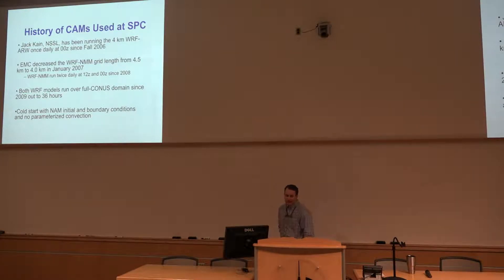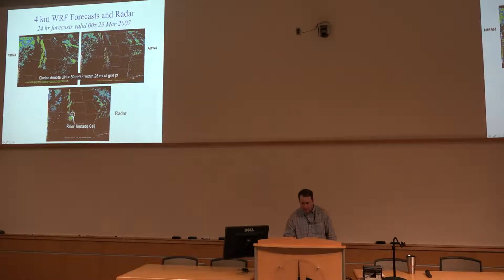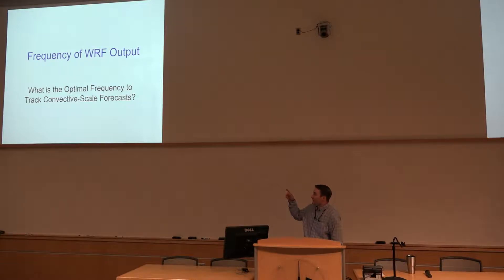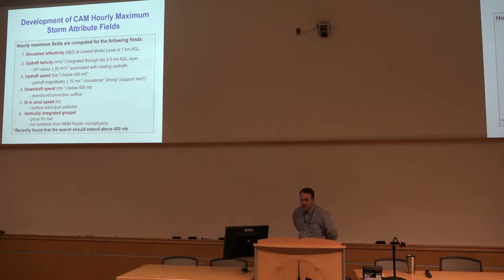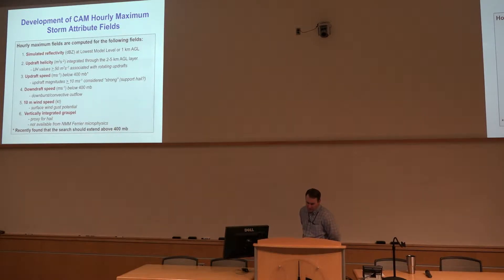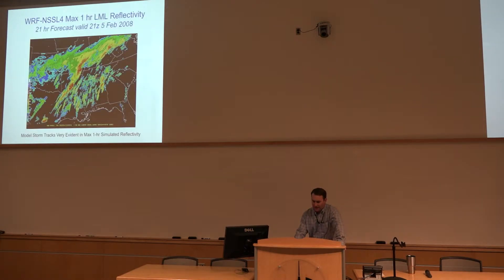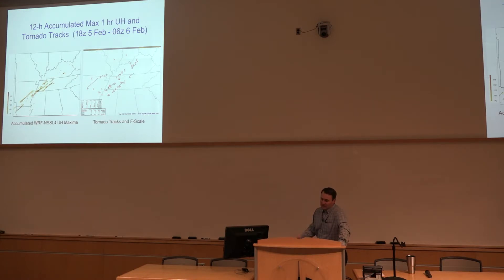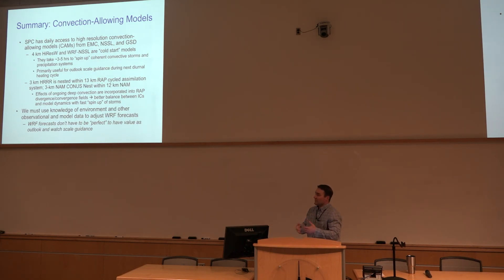History, Sample Cases, and Updraft Helicity in CAMs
Lecturer: Israel Jirak

Jirak presents a brief history of CAMs, reviews the performance of CAMs in a few example cases, and discusses the utility of updraft helicity to forecasters.

Here is a link to the SPC website for more videos on convection-allowing models (CAMs) and ensembles: